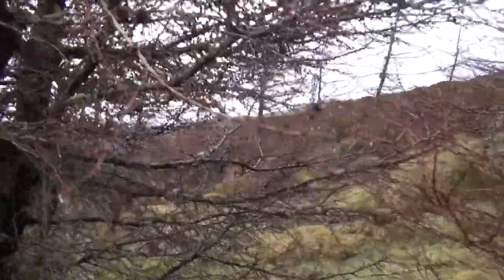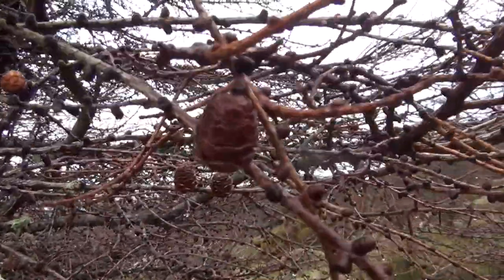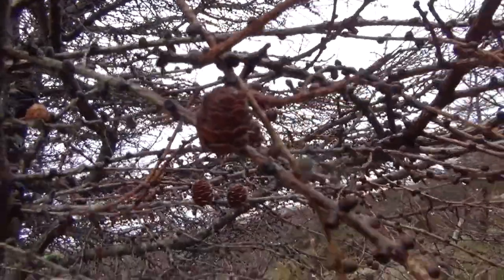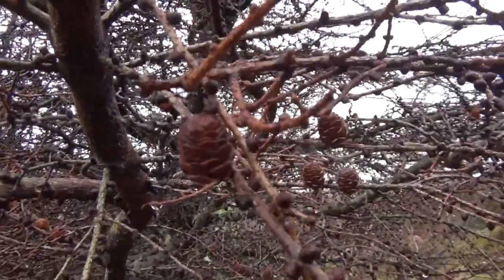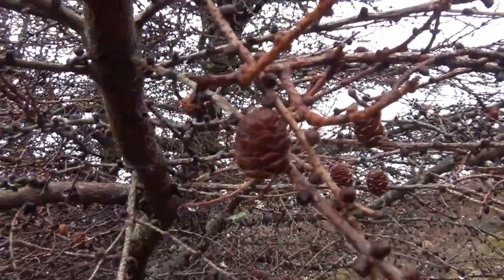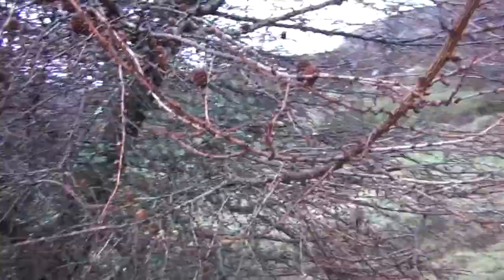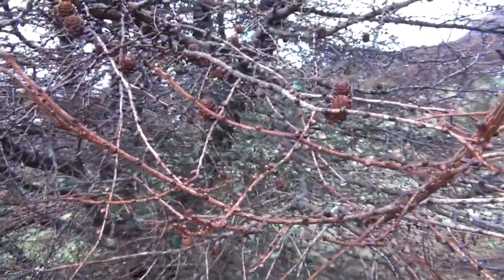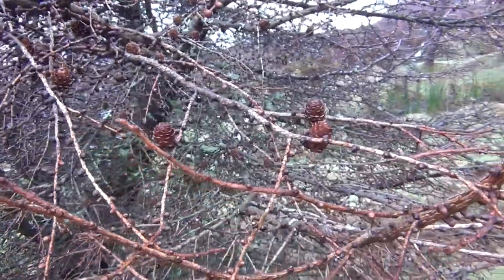Trees - Part 3 - The Larch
Brief introduction to the larch in winter. I plan to add to this as 2012 progresses and becomes more colourful!